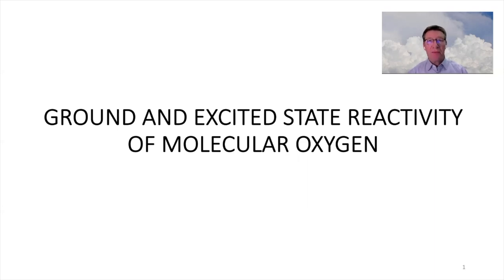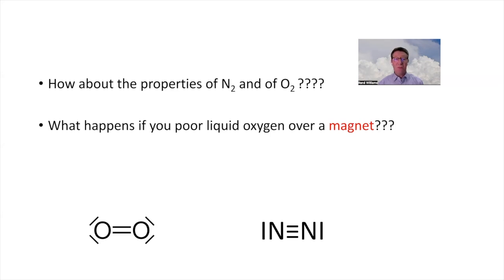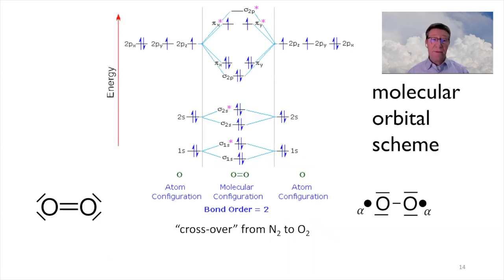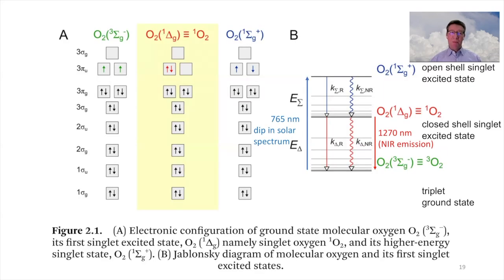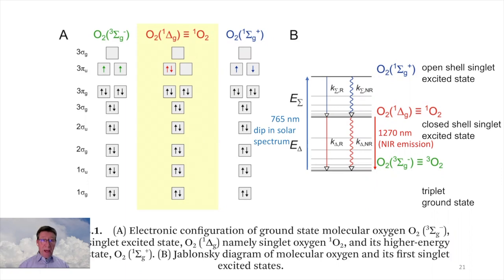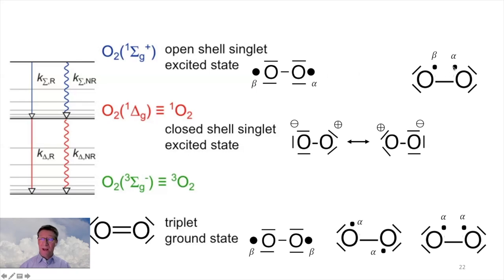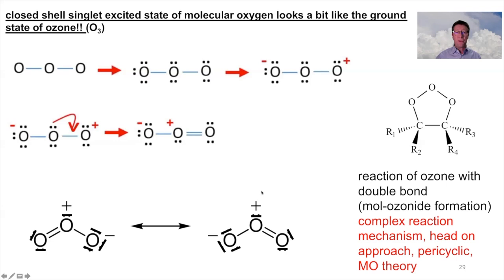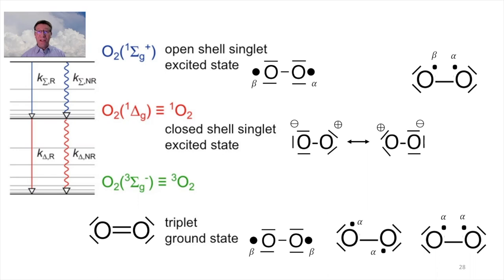Reactivity of Molecular Oxygen in Ground and Excited State: Why is Singlet Oxygen Super-Reactive?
This is an edited video-lecture for chemists that are interested in molecular oxygen, photochemistry and singlet oxygen.
The triplet ground state of molecular oxygen and the excited state, singlet oxygen, are discussed.
(A similar lecture has been presented for BSc students, for MSc students, for  PhD students as well as for Professors at an institutional talk).

(and text below video, for references)

Learning objectives:
1
Molecular oxygen has a triplet ground state, responsible for many of its special properties.
It has "bi-radial character". We need the Lewis structure with the double bond as well as the Lewis structure with the two unpaired electrons (with the same spin) to describe it, in a simple way.

2
Singlet oxygen, the delta form, can react similar to ozone, it can result in similar reaction products. We can use the zwitter-ionic resonance form of singlet oxygen to describe some of its reactivity.

3
Lewis structures of excited states can be very useful, and give insight, in a different way. We have to use quantum mechanics to describe the system fully, and as good as we can. It can help to than translate the full quantum chemical results into "simplified Lewis structure of excited states".
We do that on a regular basis for charge transfer states as well as for push-pull chromophores.

Some related work on molecular oxygen:

The most important information presented in this video can be found on pages 583-586 of
Modern Molecular Photochemisry, by Nicolas J. Turro, 1991.

(picture with zwitterionic form!!)
"Thus, the reaction of 1 and singlet oxygen produces an intermediate whose decomposition results in formation of excited states of 2. This intermediate is stable for days at —90 °C. Reaction of
1 with the phosphorus ozonides 39a and 49b also  results in chemiluminescence at temperatures below 0 °C."

(note mistake in MO scheme of oxygen!!).

(at ~9:10 zwitter-ionic form of singlet oxygen is used!!)

ADDITION:
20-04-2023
see also Figure 3 in:
Journal of Porphyrins and Phthalocyanines J. Porphyrins Phthalocyanines 2001; 5: 105–129
REVIEW
Basic principles of photodynamic therapy
IAN J. MACDONALD* and THOMAS J. DOUGHERTY

ADDITION:
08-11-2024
"A frontier orbital description of the reaction of singlet oxygen with simple aromatic systems"
by
C. J. M. van den Heuvel, J. W. Verhoeven, Th. J. de Boer
(available through Sci-Hub).

oxygen v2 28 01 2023